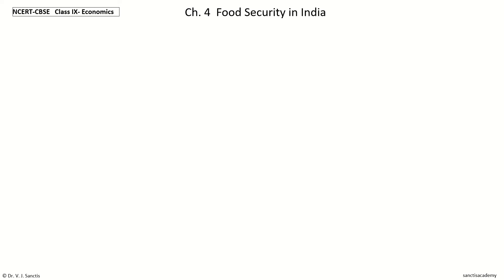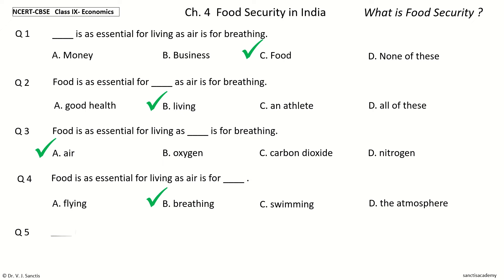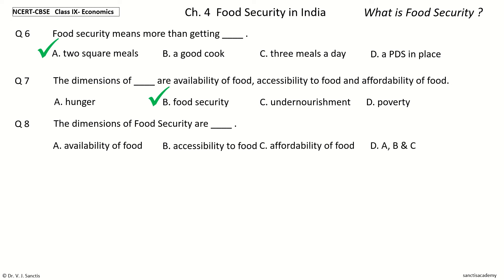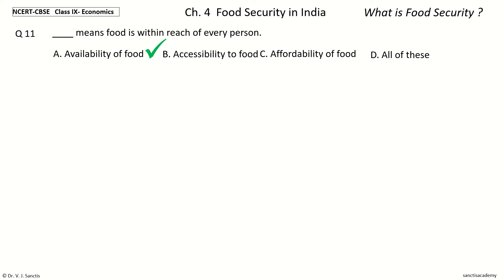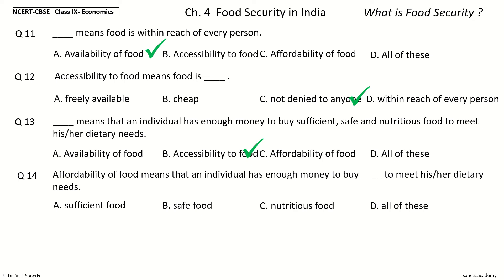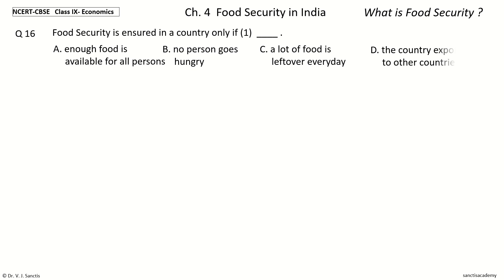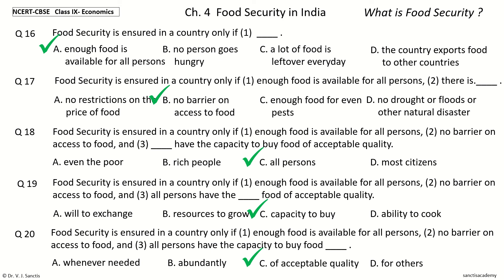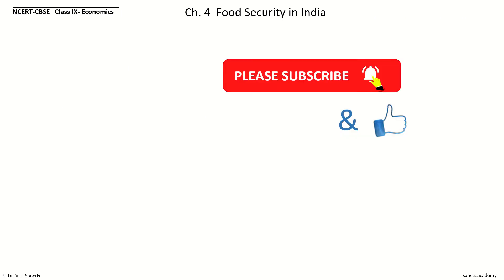NCERT CBSE Economics Class 9 Chapter 4 What is Food Security - MCQ Quiz Objective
Test questions
Test series
Practice questions
Sample paper
All MCQ
Audio book
Revision
Term